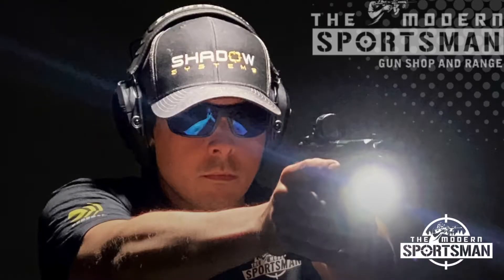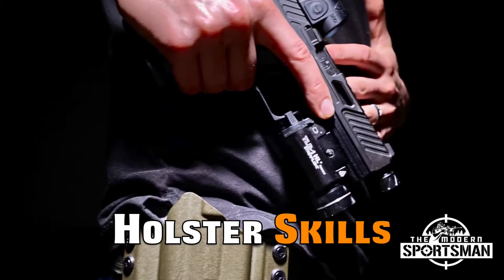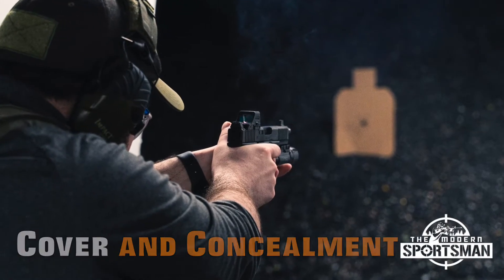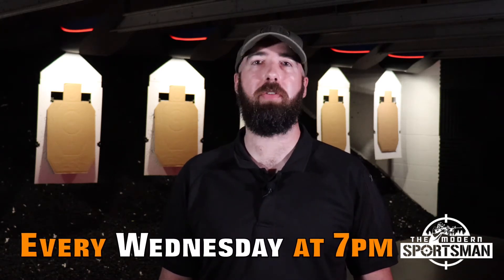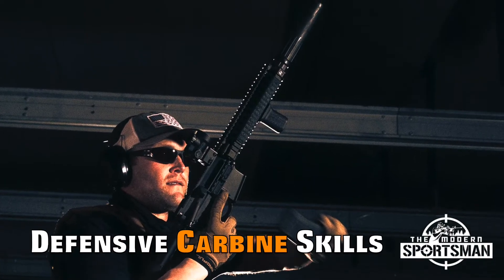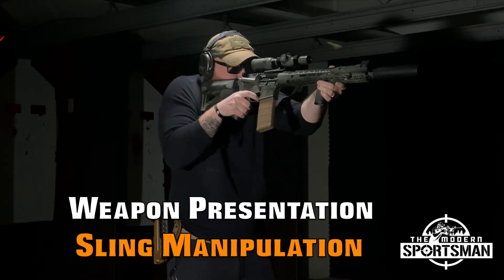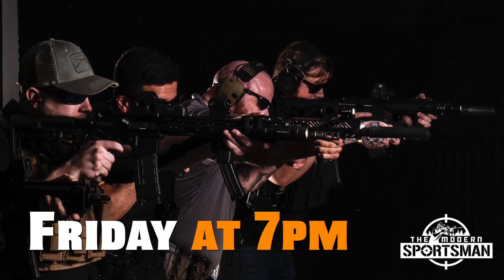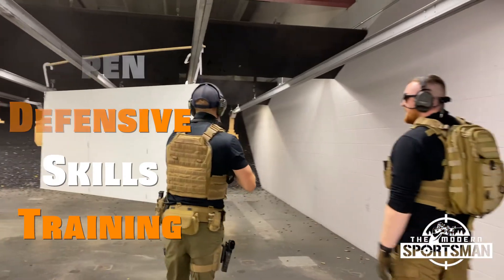New Classes offered at The Modern Sportsman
Take a look about our new classes. Defensive Pistol and Defensive Carbine